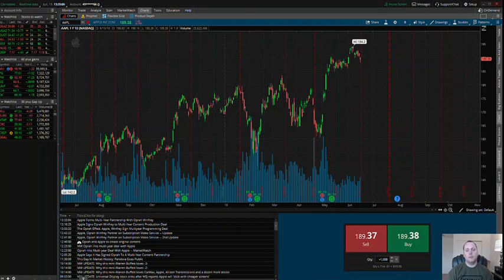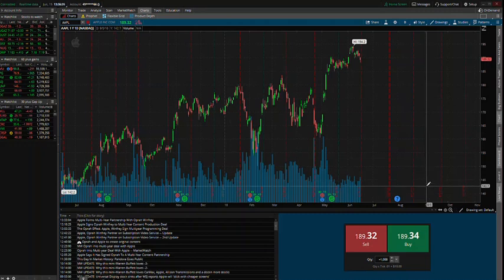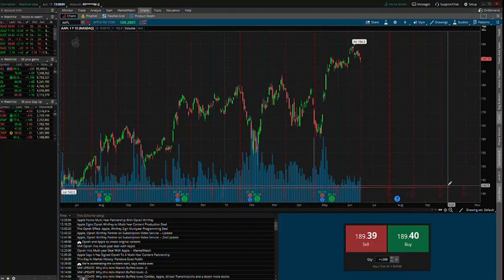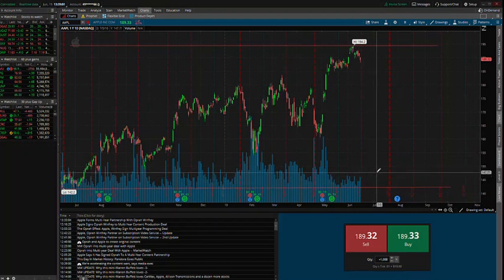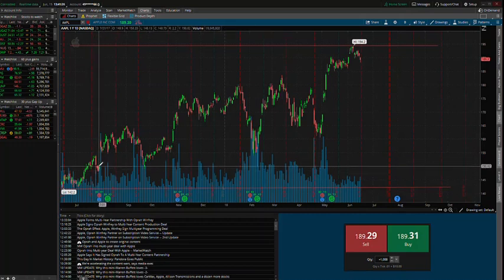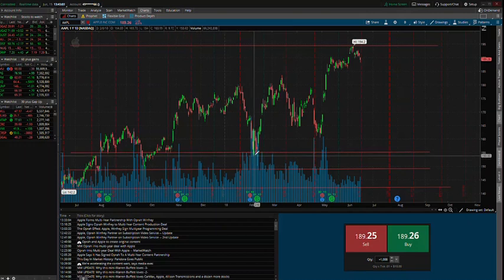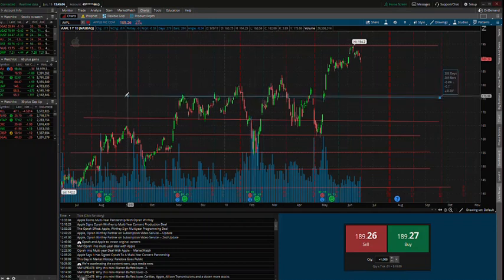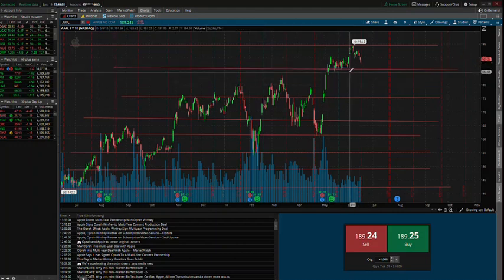Finding supports & resistances | Stock Market | Blackbox Trading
This video is part of my stock trading course.

How to find supports and resistances on your charts.

I explain what to expect from my free stock trading course.  In this stock trading course I teach every detail about how I momentum trade.  I will show you how to setup your charts with indicators and everything else you will need to know about trading stocks.  I will show you my best stock scanner and how to scan for stocks to find the top picks for both large cap and penny stocks.  Let me help you learn how to make money in the stock market and become the best stock trader you can be by teaching you the best way to trade stocks.  This course will teach you everything from first time investing in the stock market, how to begin investing in the stock market, how to buy stocks and shares online for beginners, how to day trade on robinhood. I will show you how to start investing in the stock market with little money and give my best for investing for beginners tips to everyone that takes the time to learn.

Hey followers, I put together this video to explain my thought process while trading, I believe a lot of new and experienced traders learn from watching others trade, so I hope this video can give a better understanding on how to trade and what to look for.

Twitter "Stock market" "How to trade stocks" "how to trade options" "stock market trading" "trading in the stock market" "how to trade in the stock market" "stock market TOS" Thinkorswim "penny stocks" Investment "Investing for beginners" "stock market today" "stock market news" "stock market live" "stock market crash" "TD ameritrade"

Though nothing will ever be 100% for sure since the market changes by the second.  Our Black Box's accuracy is FAR GREATER than ALL of the other black boxes on the market.  Our Black Box doesn't search for any low floats, which put you at a greater risk for drastic moves against you in the market.  Our Black Box finds quality stock tickers to trade.  Our Black Box is great for those who trade large caps and/or option traders.